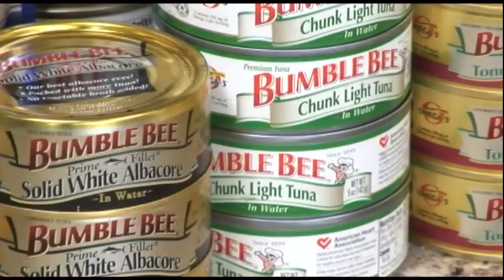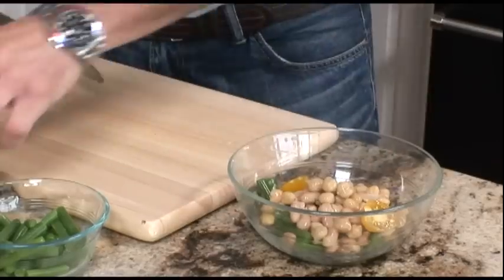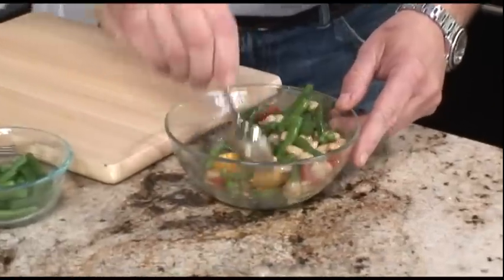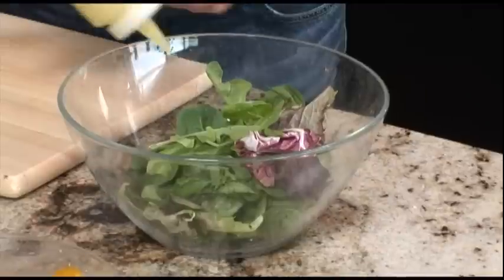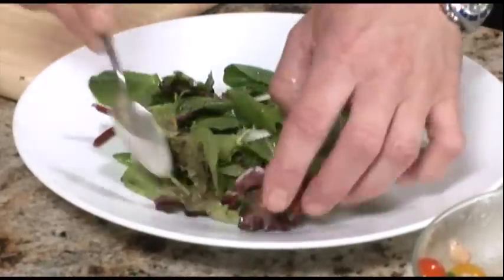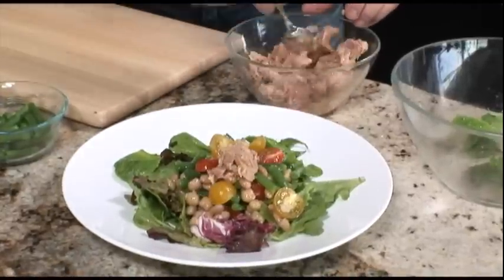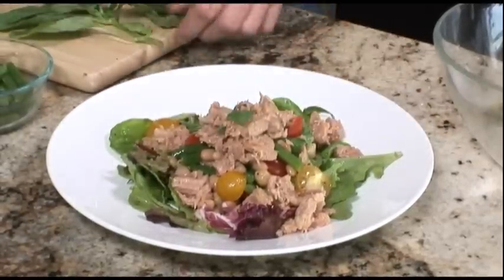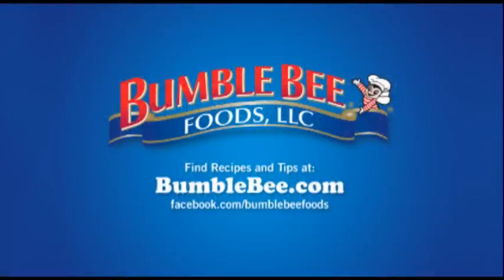Bumble Bee Foods Webisode 3: Italian Tuna Salad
Check out the third of ten recipes in Bumble Bee's webisode series - Italian Tuna Salad. Chef Scott has put together a refreshing dish that's great for summer barbeques. Enjoy!